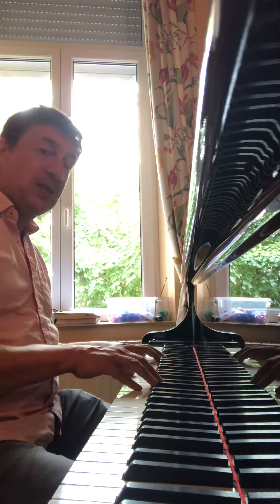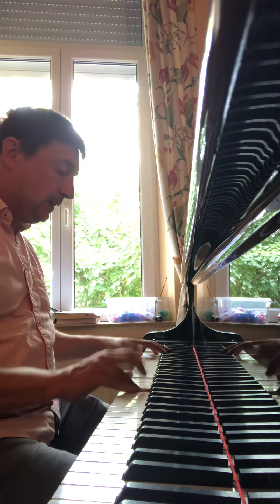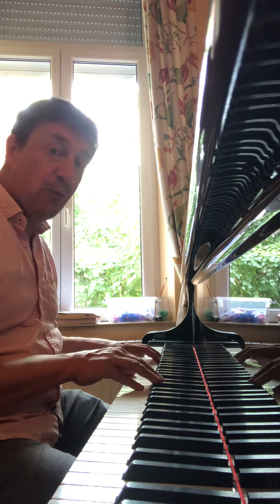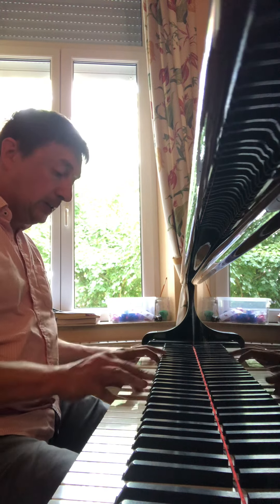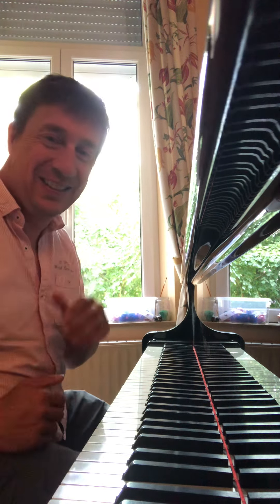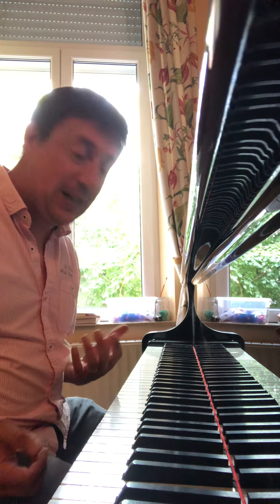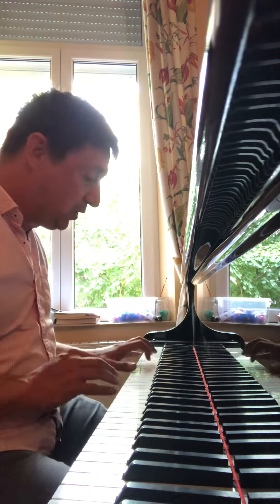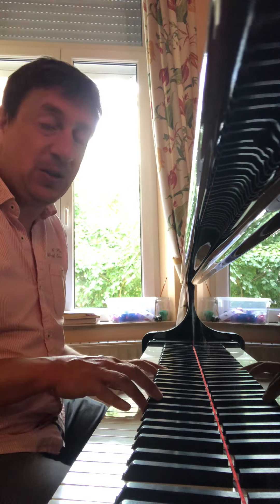I love the 4 magic chords.